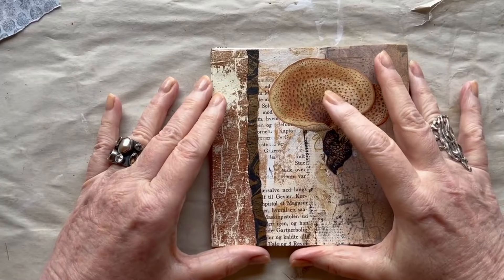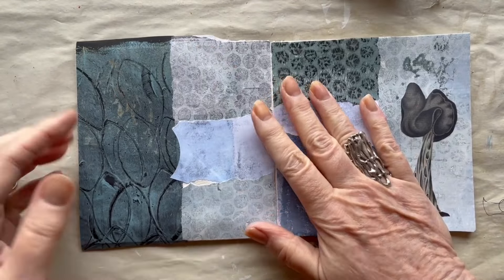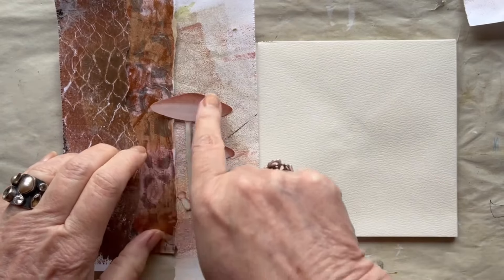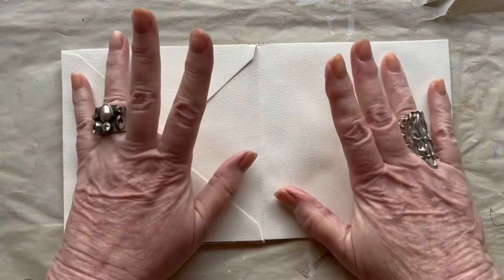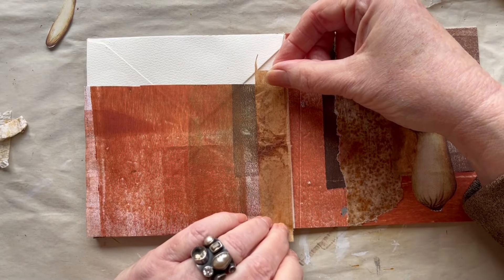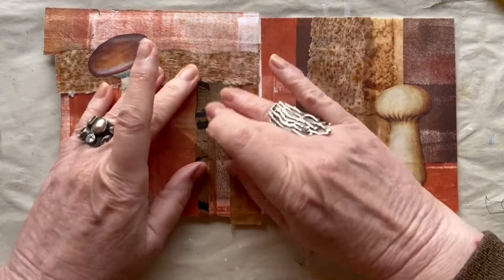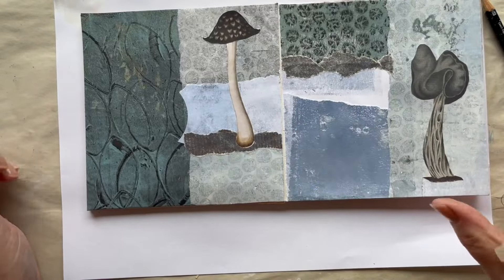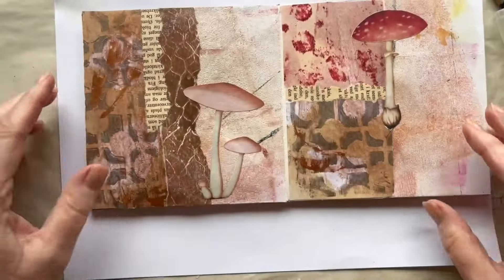Envelope book with collage and a fungi theme - Part 2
Making books is one of my passions. I have so many scraps and leftovers from gell printing, so why not try to use a part of them,  making this envelope book.  A simple construction where you can make as many spreads as you want. From a pack of double cards with a square hole, I have used the envelopes. Of course you can use size of envelopes, they just have to be the same size.  Focal points is from a Flora Danica calendar, Fungi.